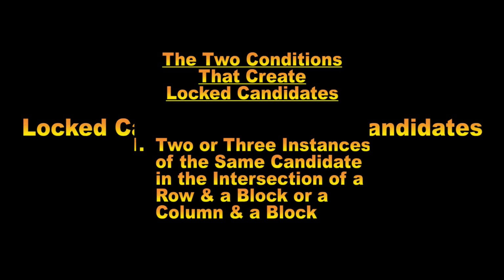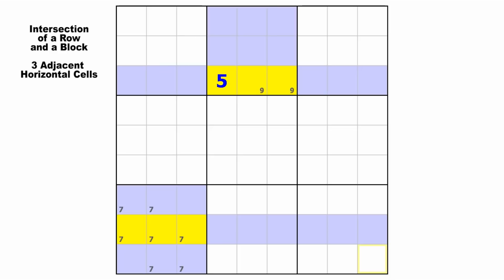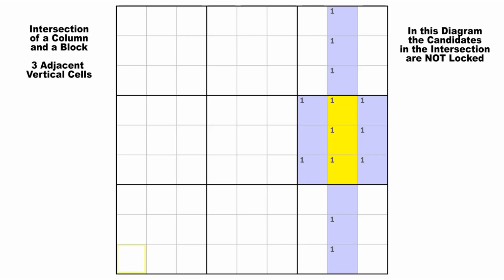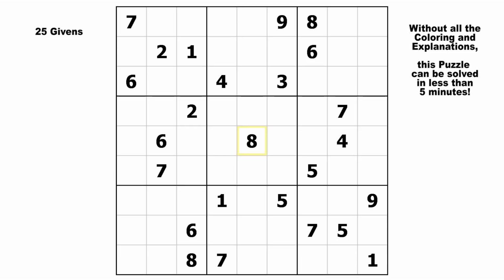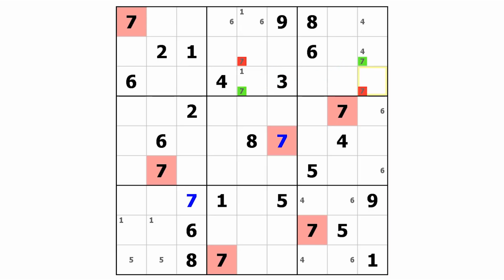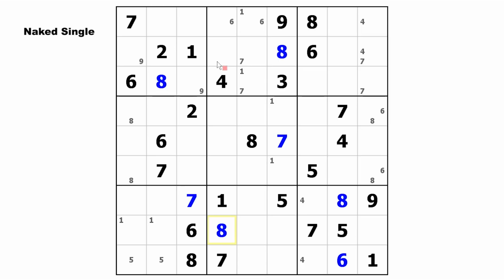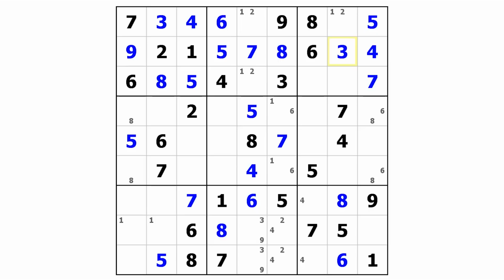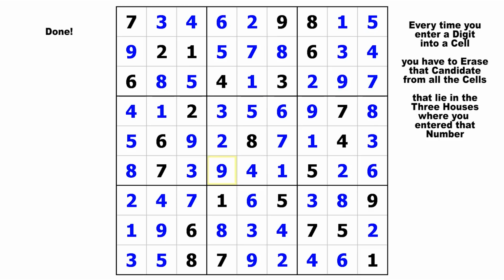Understanding Locked Candidates in Newspaper Sudoku Puzzles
Solving a Sudoku Puzzle from start to finish using Pencil & Paper with only a few Candidates entered by hand.  Also includes a comprehensive Tutorial on Locked Candidates.